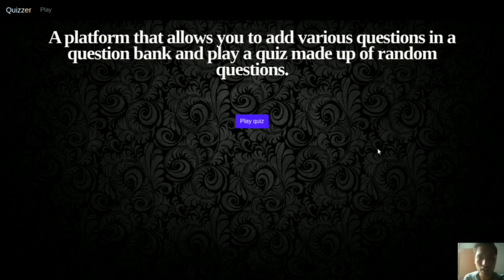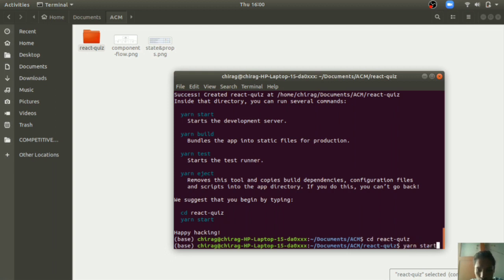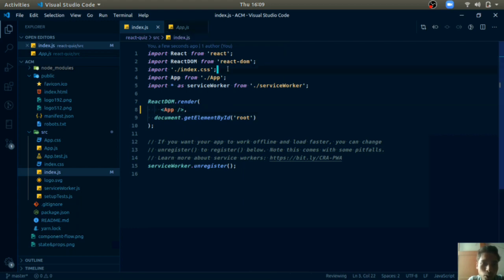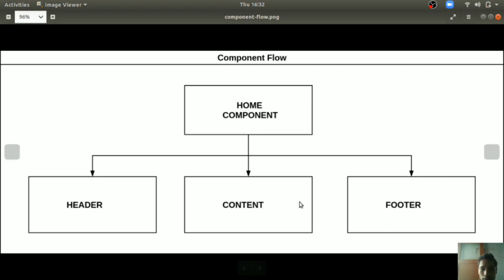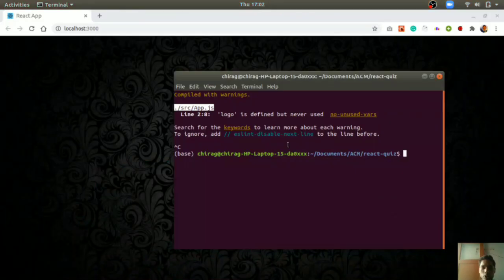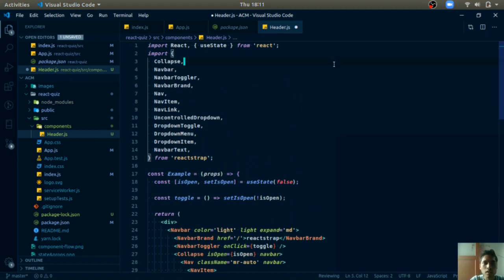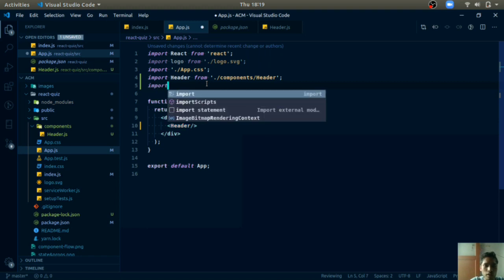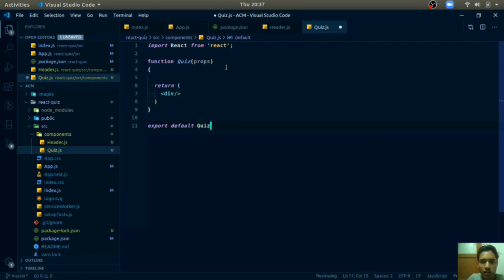React JS Tutorial - Building a Quizzer Web Application from Scratch | Part 1 | ACM IIT(ISM) Dhanbad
In this video, we are going to take a look at the basics of React and build a Quizzer web app using React. This ReactJS tutorial for beginners is designed to learn the concepts of React easily with examples. By the end of the video, we are going to learn how to build a quiz application using react.

If you are a beginner we highly recommend you follow along as you’ll learn how to build an application understanding minor technical details such as fetching data from API, updating state, props, and so on.